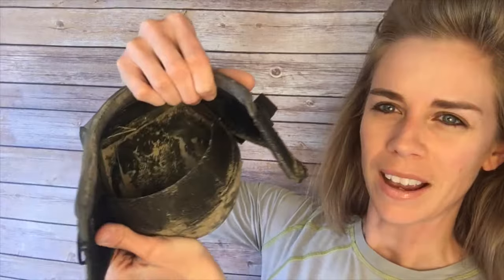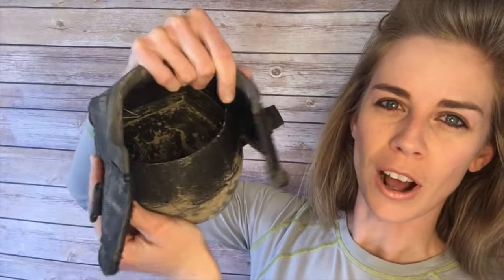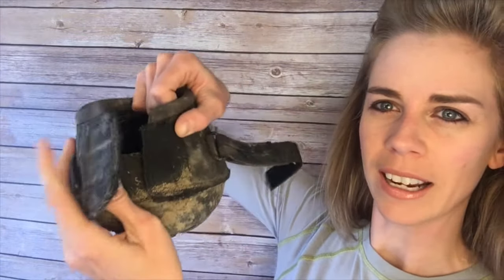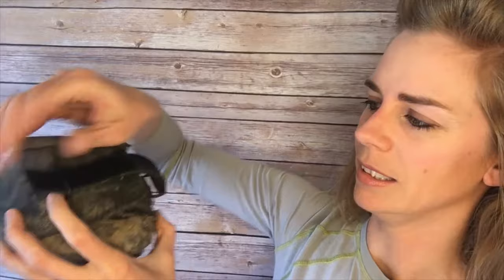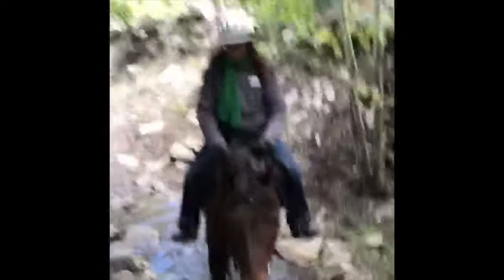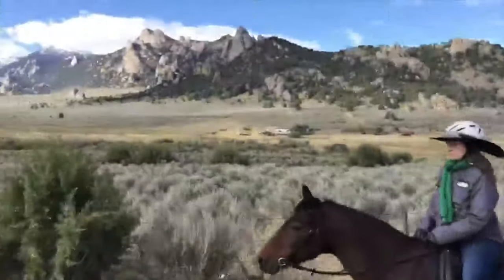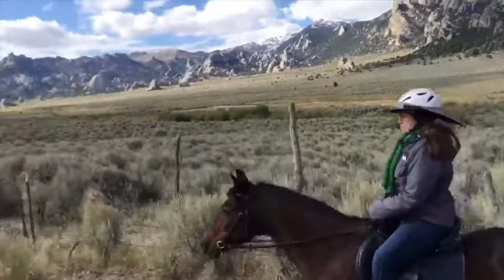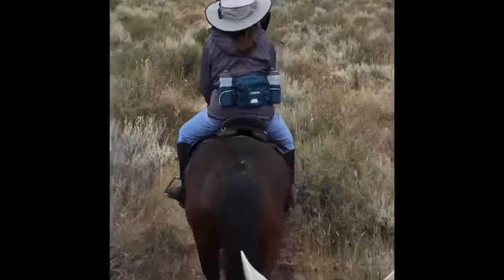CAVALLO ELB HOOF BOOT REVIEW- TRAIL TESTED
Hey guys! This review is for the Cavallo ELB or Entry Level Boot. This is one of my favorite boots for it's modest price, performance and durability! Check out the video to see what I like about these boots and for an on-the-trail clip of my senior Morgan gelding "Bamboozal" wearing them in Castle Rocks State Park in Almo, Idaho.